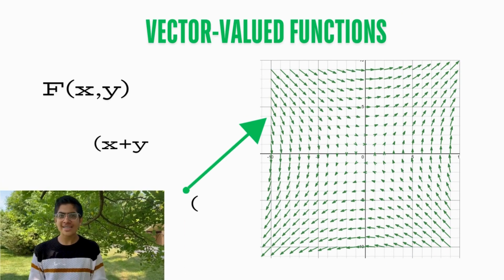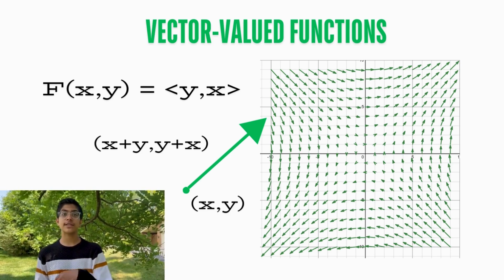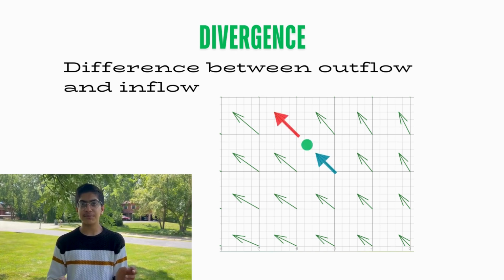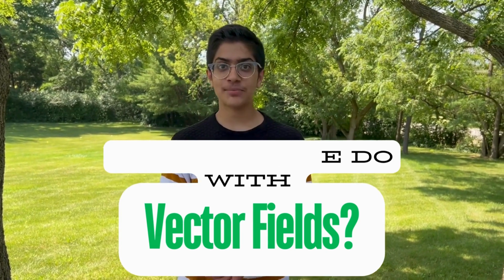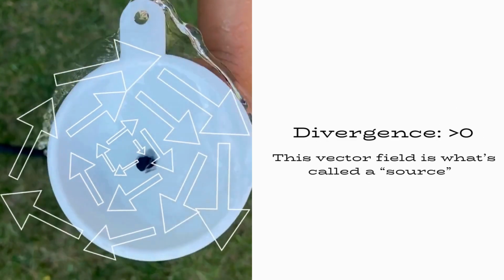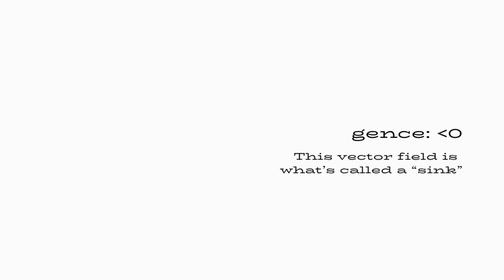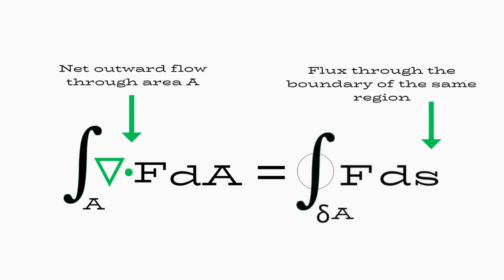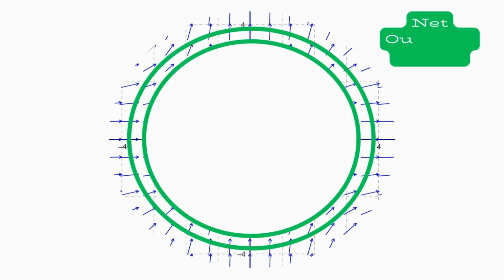Multivariable Calculus - the Divergence Theorem! | Breakthrough Junior Challenge 2024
Credits:
Directed and Produced by Neev Patel
Edited on Canva

N.B. For the sake of simplicity, I keep everything in two dimensions, but the above source is really great (albeit very notation-heavy) for explaining the Divergence Theorem in three dimensions.